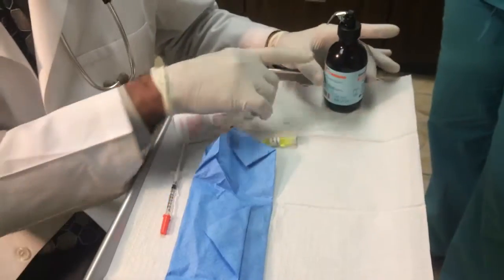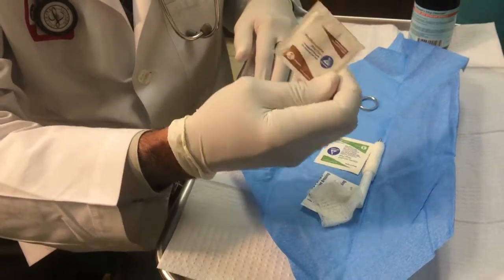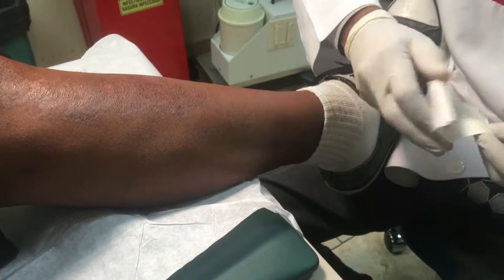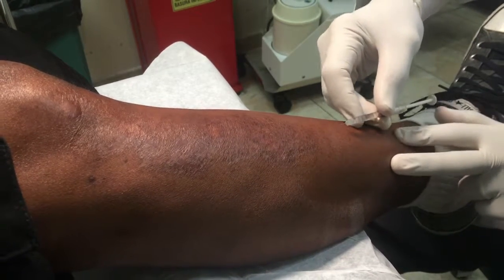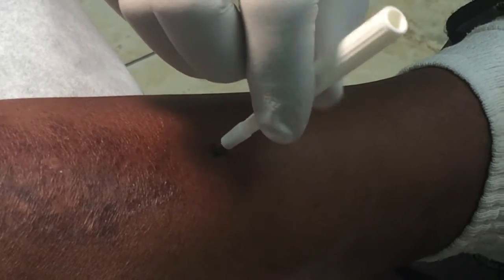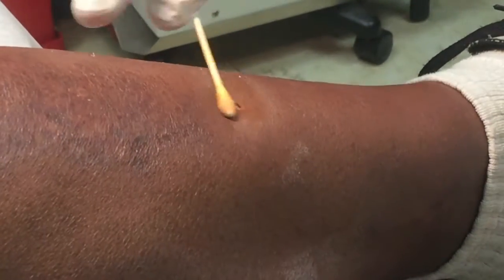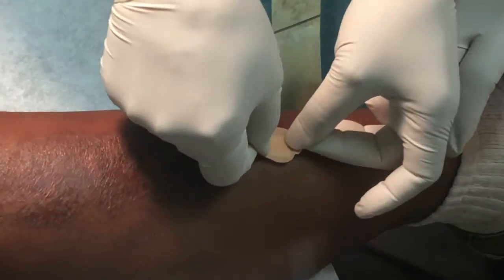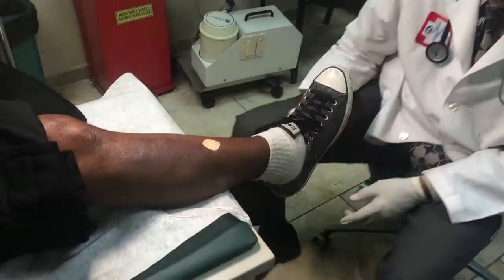ENFD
Dr. Nauman Anwar at i~MD Medical Center demonstrates how to perform a skin punch biopsy to determine the Epidermal Nerve Fiber Density.